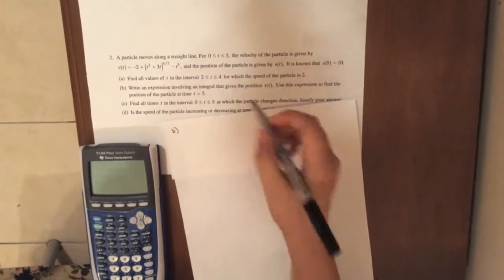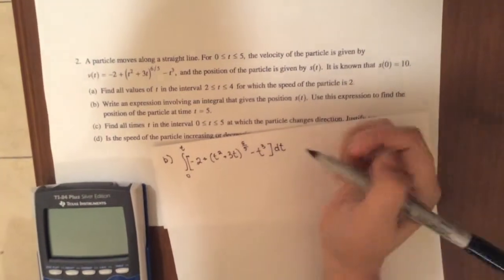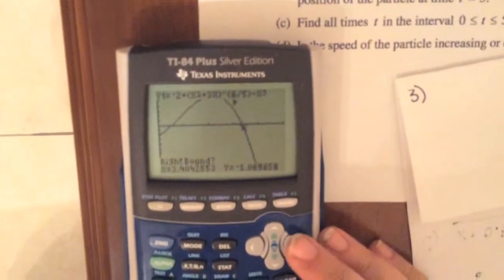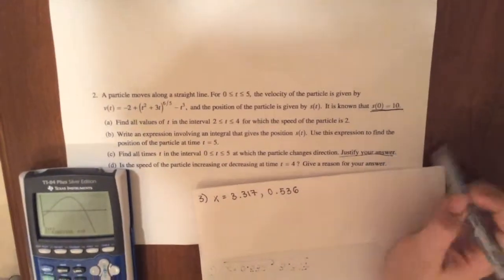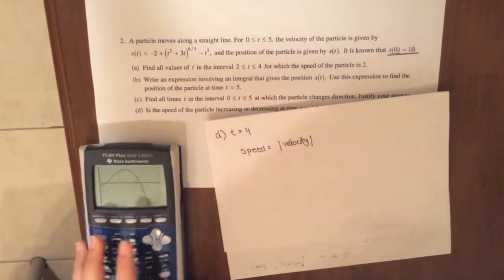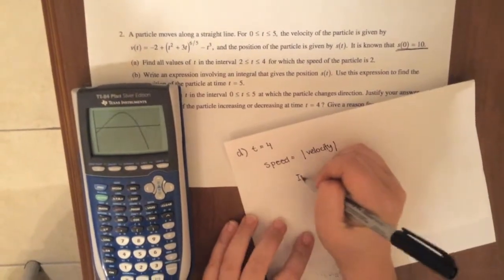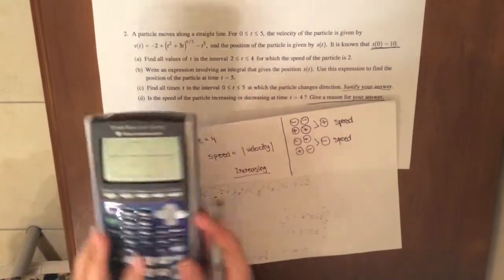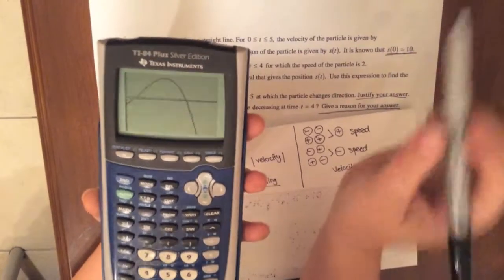Position, Velocity and Acceleration 101 - AP Calculus Part 2/2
(extra credit)
In this part I solve and explain two questions from the AP test.
The first question is question #4 from the 2008 exam.
The first question is question #2 from the 2013 exam.